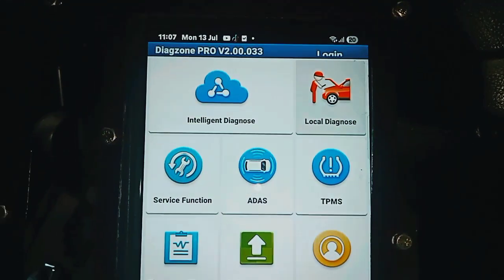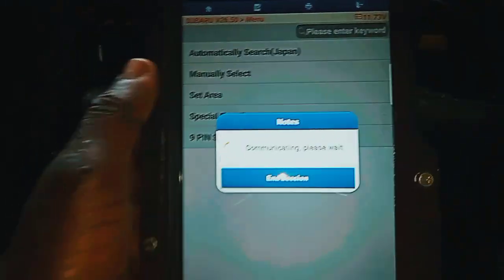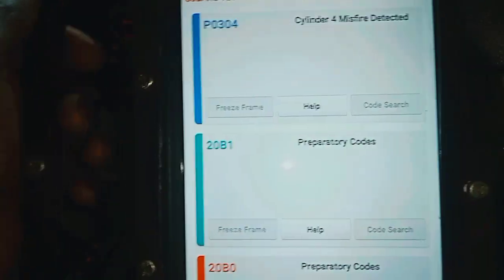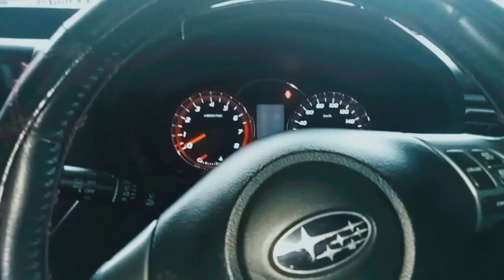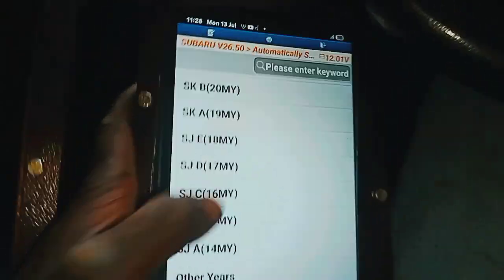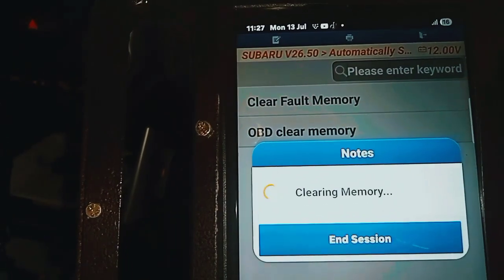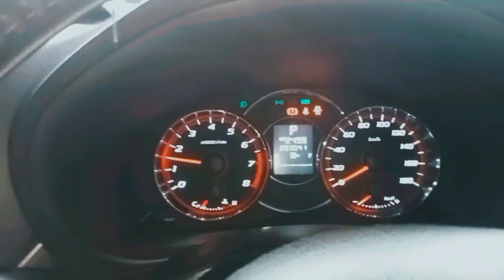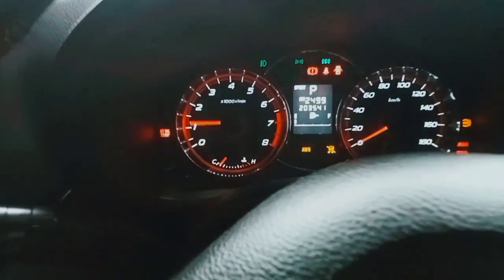Subaru P0304 Cylinder 4 Misfire | Engine Shaking FIX - Ignition Coil Replacement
Subaru P0304 Code: Cylinder 4 Misfire Detected.
If your Subaru is shaking, running rough, and flashing CEL, you probably have a bad ignition coil.

In this video I show you how to diagnose and replace the Cylinder 4 ignition coil on Subaru Impreza, Forester, Outback, WRX.
Tools needed: 10mm socket. Cost: $30-$80. Time: 10 minutes.